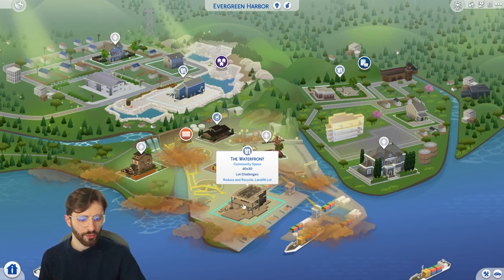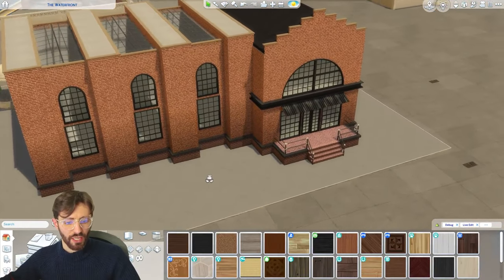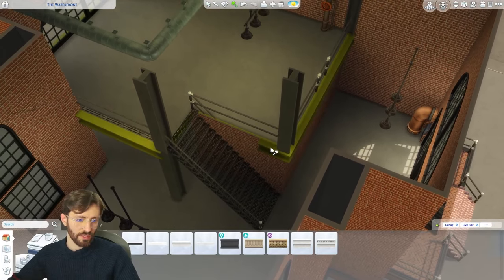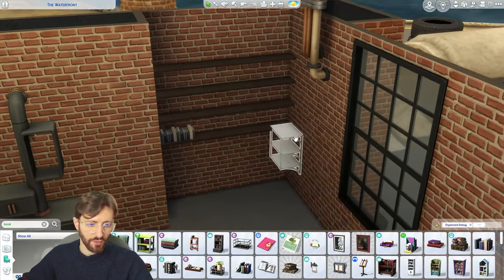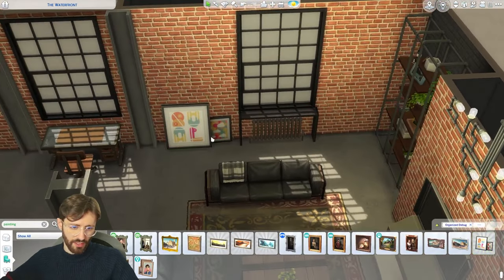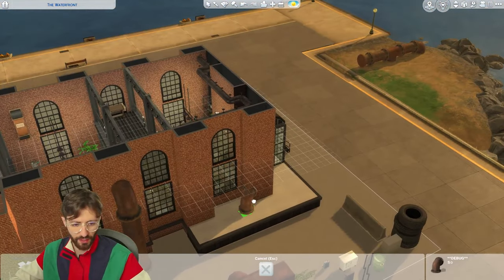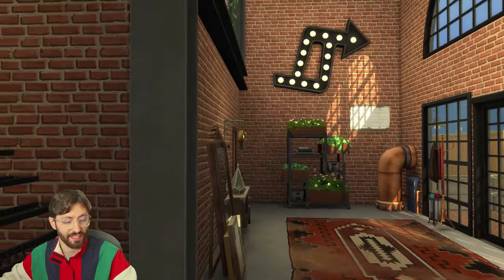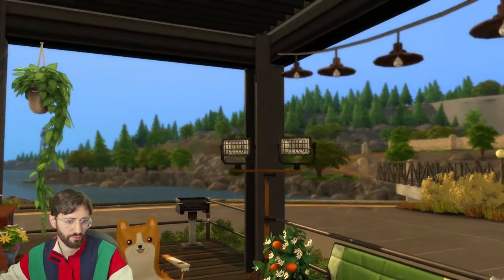Turning A Factory Into An Industrial Loft in The Sims 4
EA ID: CatsAgainstCrime
Hey!

Today, we're building the shell of a factory but we'll be furnishing as if it had been acquired and turned into a loft! Come join as we explore the industrial architecture and interior design in the Sims.
I hope you like this build! Let me know what you think.
I would also love to know if you have any build suggestions or challenge ideas!